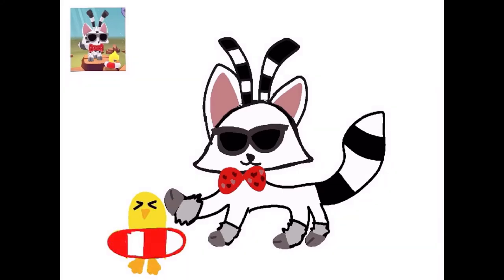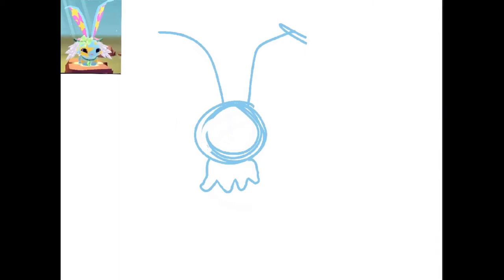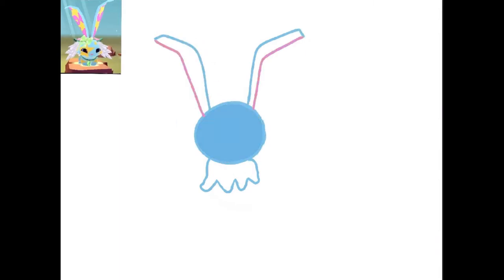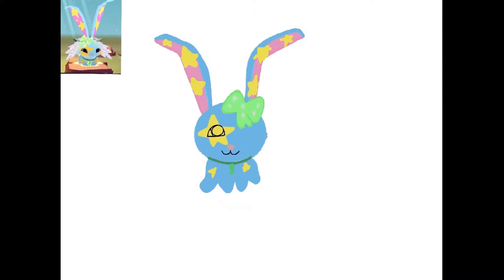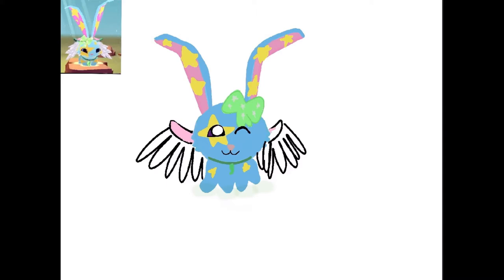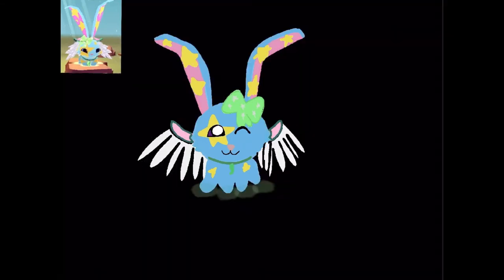Drawing Random Jammers On AJPW // AJ // Drawing AJPW /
drawing random jammers have been popular this month, so I did it too.
now I'm not a great artist, but I tried (but not my hardest).
I think the second one is the best.